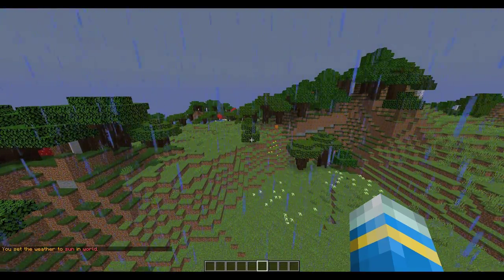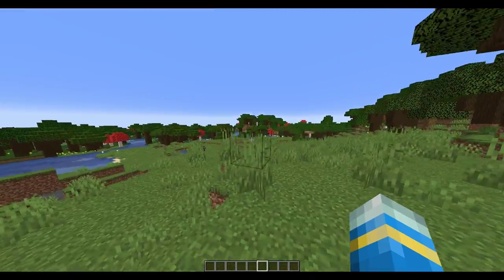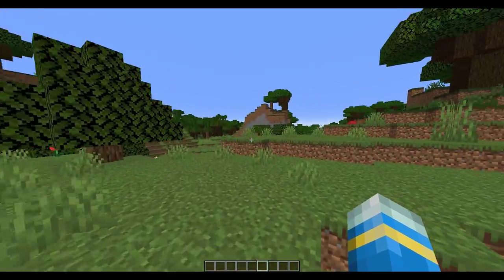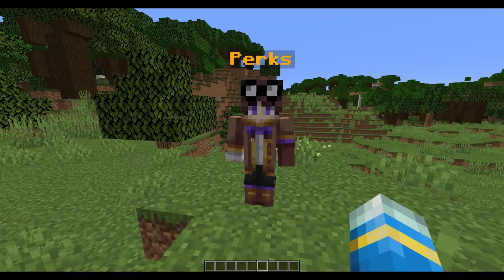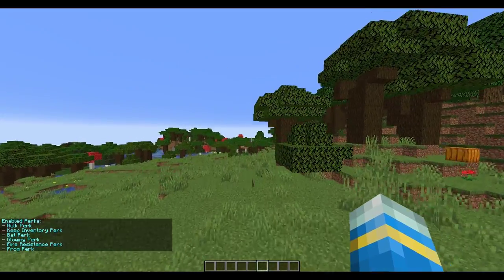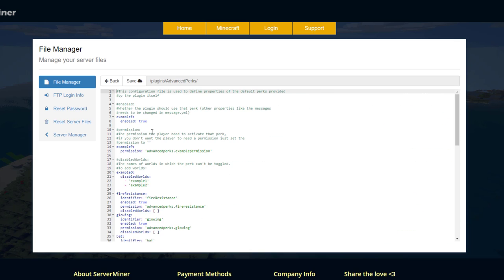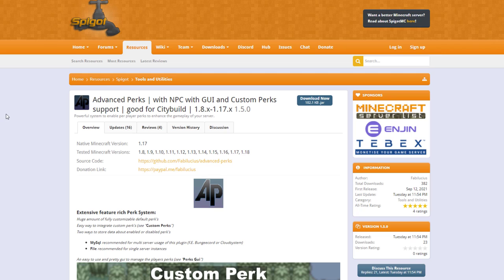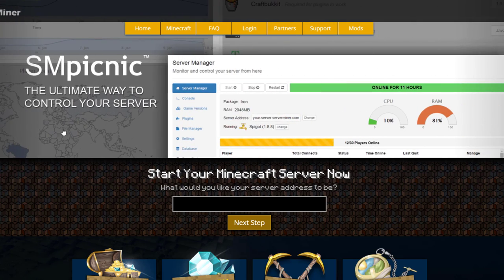Give your players abilities in Minecraft with Advanced Perks Plugin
This tutorial will show you how to use the Advanced Perks plugin to give players cool abilities!

Error with a plugin? The best course of action is to:
1. Make sure you have the latest spigot version and plugin version
2. Check console for any errors
3. Contact the developer on spigot/discord
4. Alternatively try an older plugin version